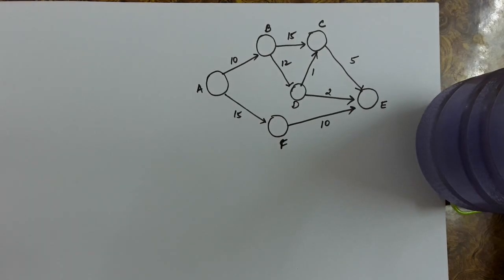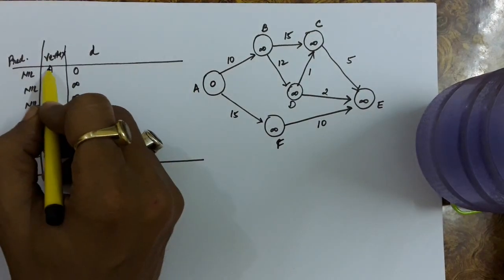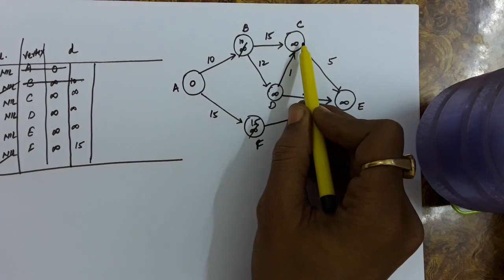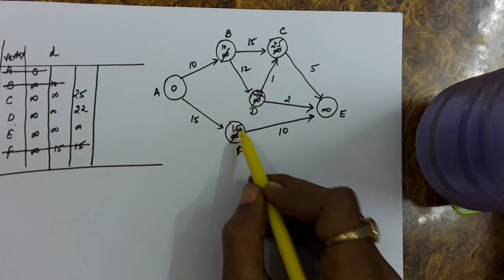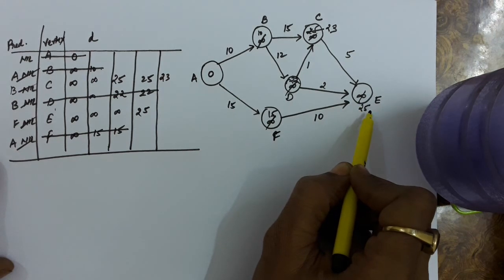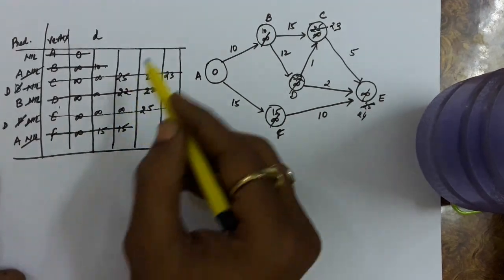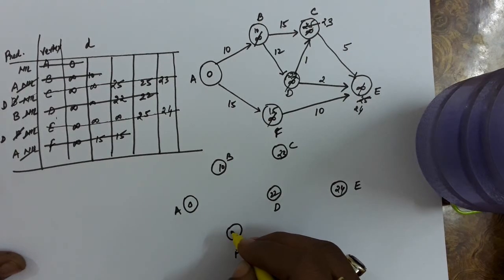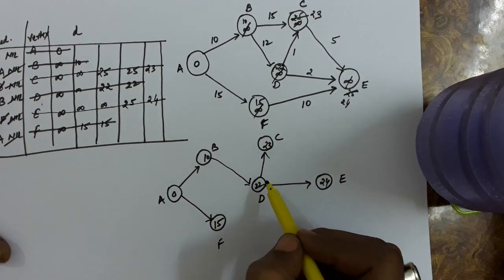15.13 Single Source Shortest Path using Dijkstra Algorithm: Part 2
This video deals with motivation behind finding the single source shortest path. It then discusses how to find this using Dijkstra Algorithm. It discusses the Algorithm and examples to understand the Algorithm.